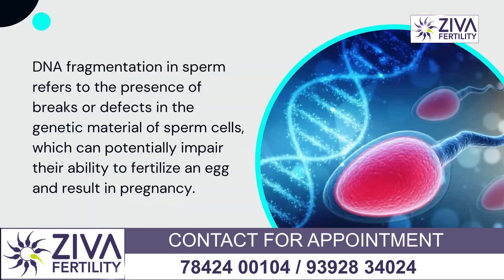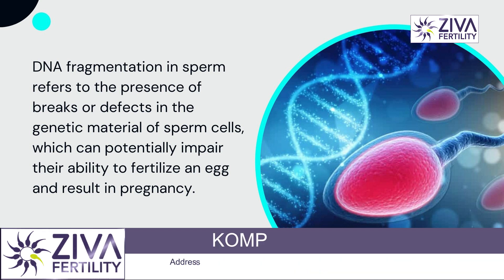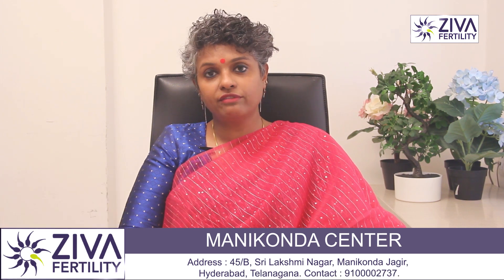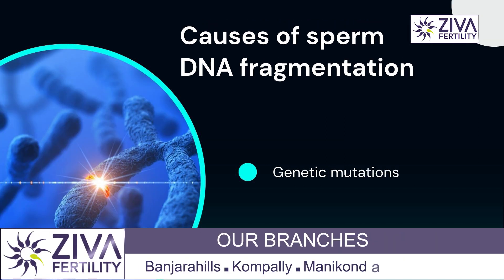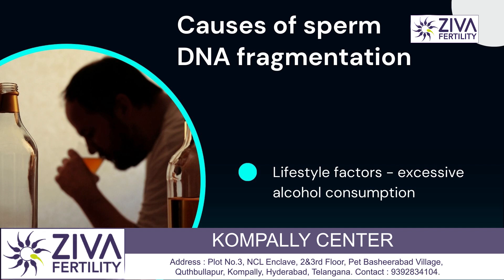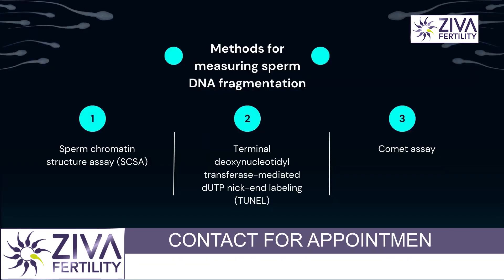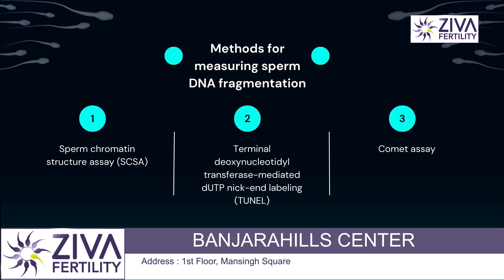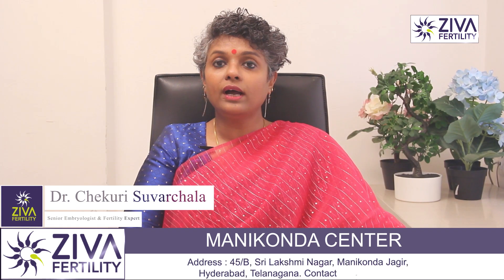Sperm DNA Fragmentation || Male Infertility Treatment || Dr Chekuri Suvarchala || ZIVA Fertility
Dr. Chekuri Suvarchala (Scientific Director, Masters in Clinical Embryology (Australia & UK, PhD (Genetics)) - Topic: " Sperm DNA Fragmentation  " - ZIVA Fertility English -  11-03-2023

Ziva's Success story:
1)  22+ Years of Experience
2)  Around 90% Success Rate
3)  10,200 ICSI Cycles
4)  2,200 IVF Cycles
5)  4+ Centers in Hyderabad